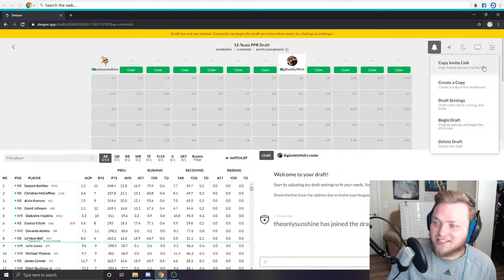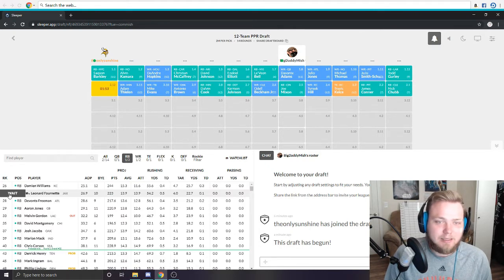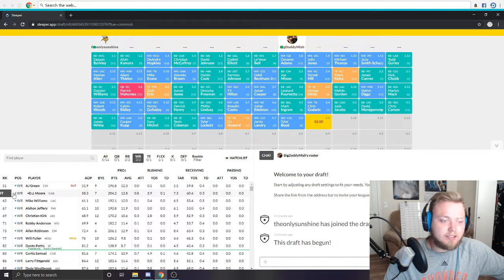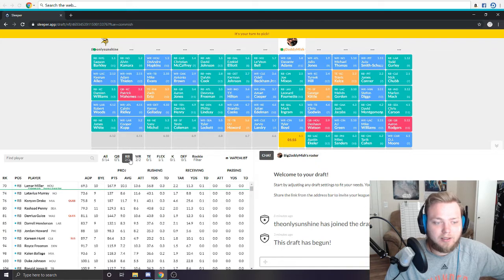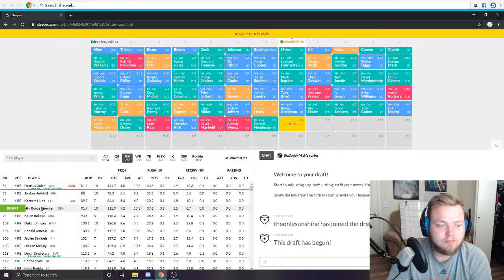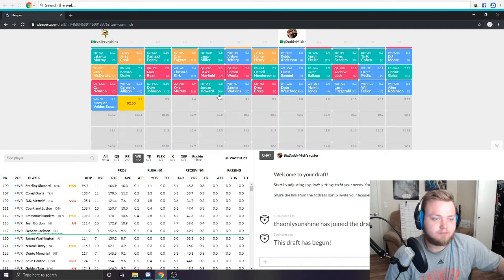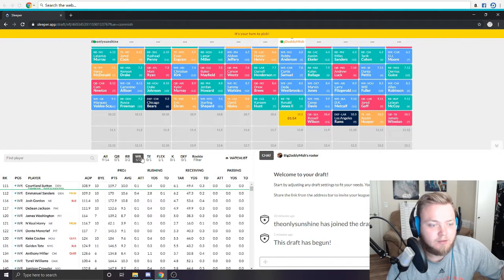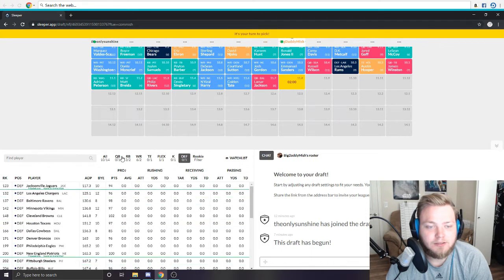Fantasy Football Mock Draft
This is all just to help put the fantasy draft into perspective for you guys and girls.